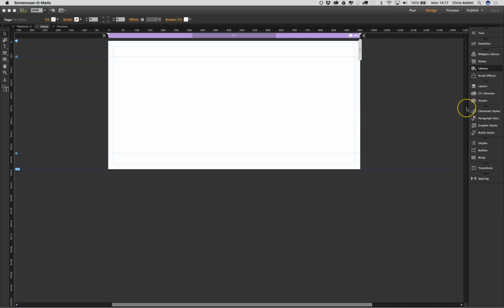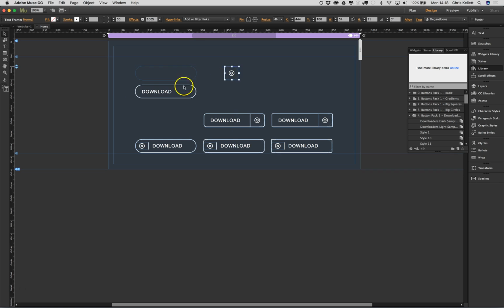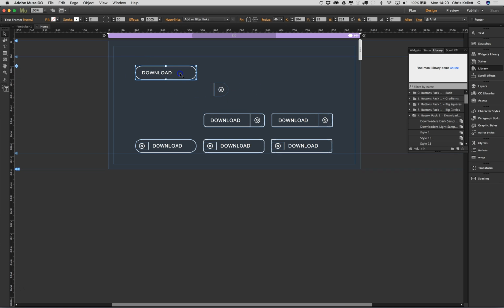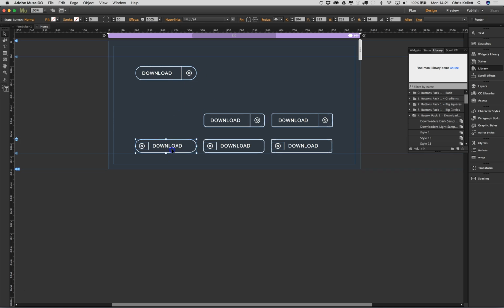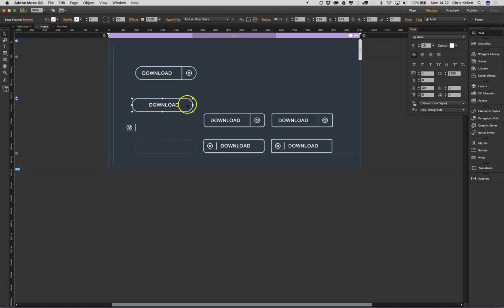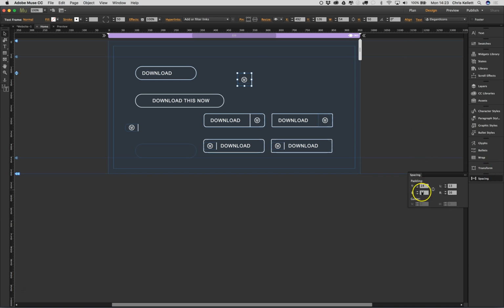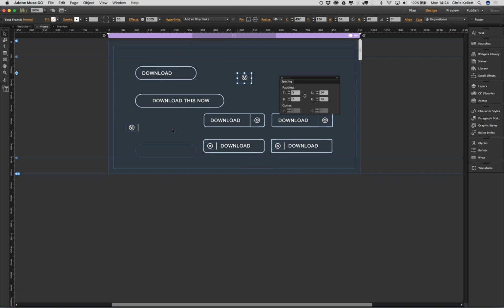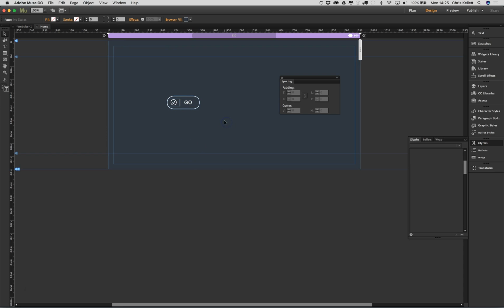6 Dark Downloaders